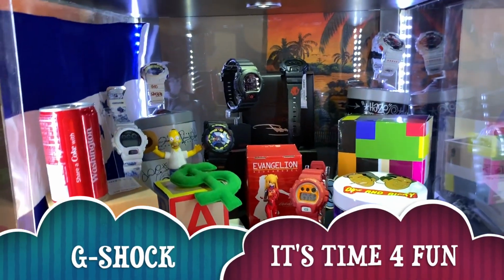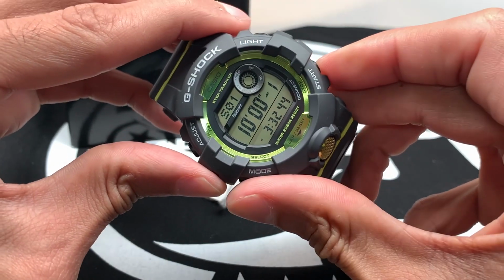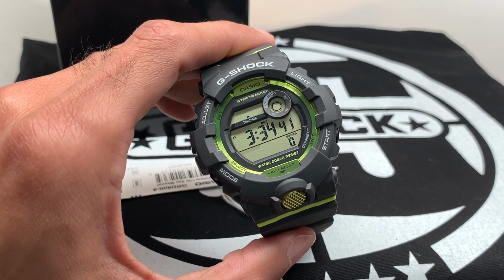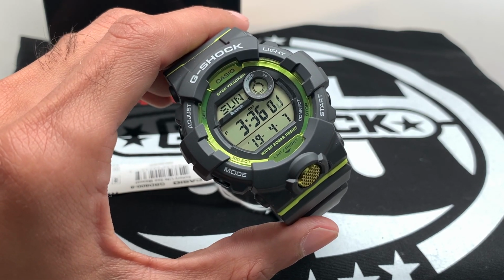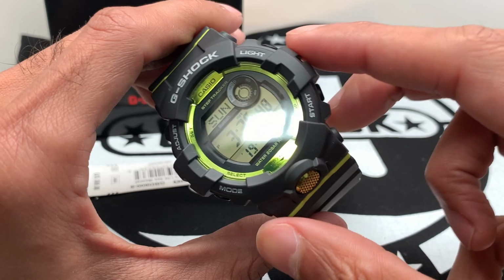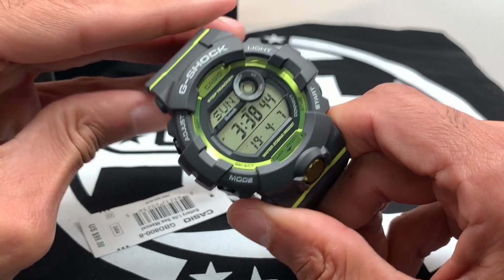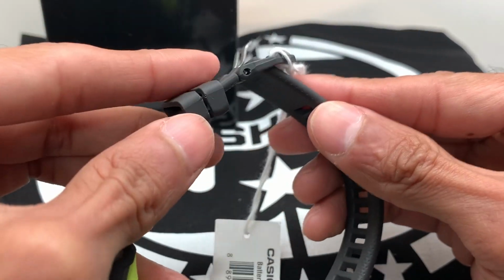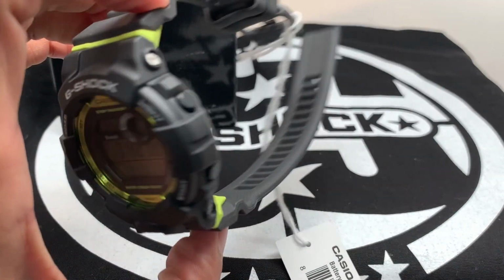G-shock Casio GBD800 STEP TRACKER watch Review - Walkthrough and How To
Complete look at the NEW G-Shock Step Tracker GBD800.